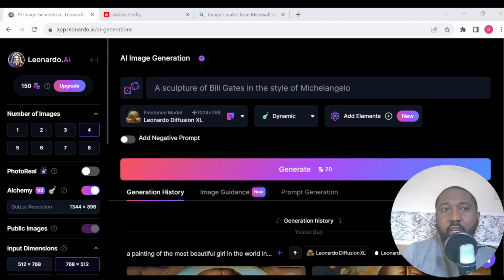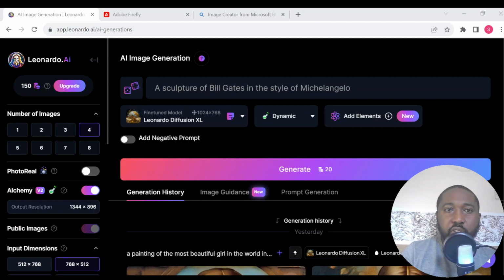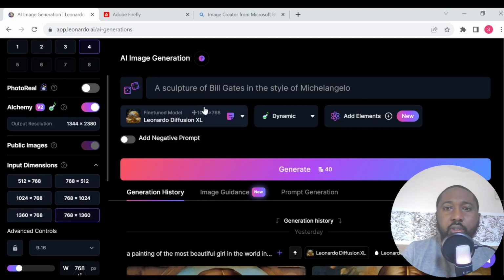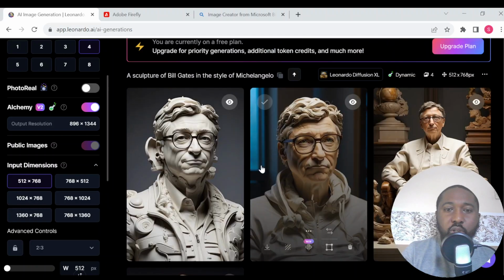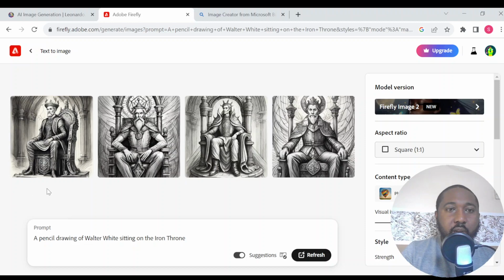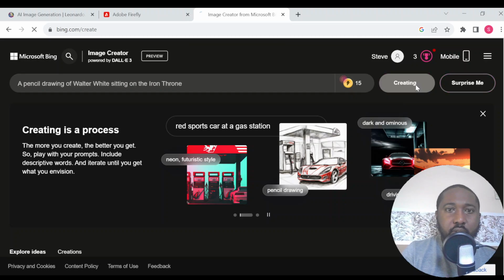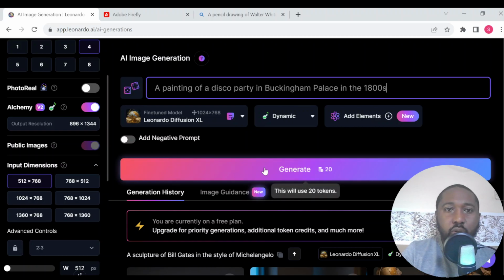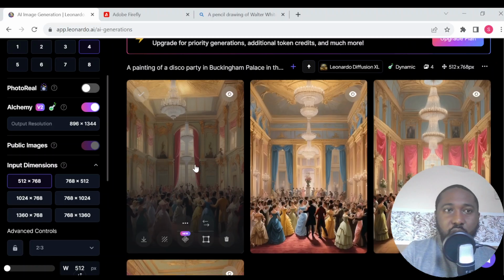AI Art Generator : How to Generate INSANE AI Art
🎨 Unlock Your Creativity with AI Art Generators - Learn How to Generate INSANE AI Art! 🚀

Welcome to a journey into the world of artificial intelligence and digital art! In this video, we delve into the realm of AI Art Generation, unveiling the secrets behind creating mind-blowing, INSANE artworks with the help of new innovative AI technology.

🌟 What to Expect:

🔥 1. Introduction to AI Art Generation:
Get ready to explore the fascinating intersection of artificial intelligence and art! We kick off by introducing you to the incredible capabilities of AI in generating awe-inspiring artworks. Witness the fusion of technology and creativity like never before.

🎨 2. Finding AI Art Generation Tools
Wondering where to begin? Fear not! We guide you through the process of selecting your preferred AI art generator. Learn about the essential tools and settings to maximize your artistic potential.

💡 3. Tips and Tricks for INSANE AI Art:
We spill the beans on insider tips and tricks to elevate your AI-generated art to mind-bending levels. Learn how to experiment with styles, and push the boundaries of creativity. Unleash your imagination as we share pro-level insights to make your AI art truly stand out.

🎓 5. Hands-On Demonstration:
The best way to learn is by doing! Join us in a hands-on demonstration as we generate INSANE AI art in real-time. Follow along, ask questions, and witness the mesmerizing transformation from a blank canvas to a masterpiece created by artificial intelligence.

👁️‍🗨️ Conclusion:
As we wrap up this journey, you'll leave with an appreciation for the AI Generated Art. Don't forget to practice what you learn and let your creativity shine.